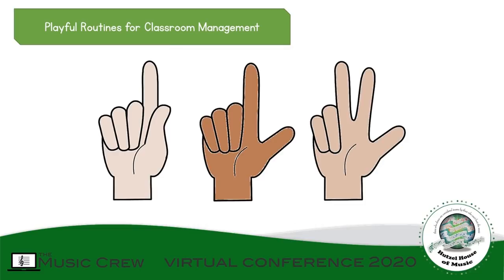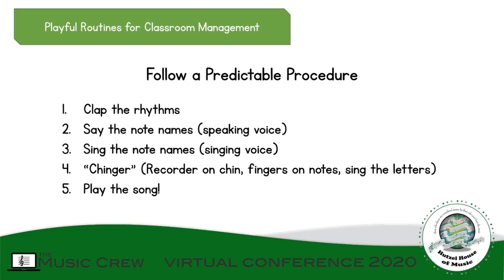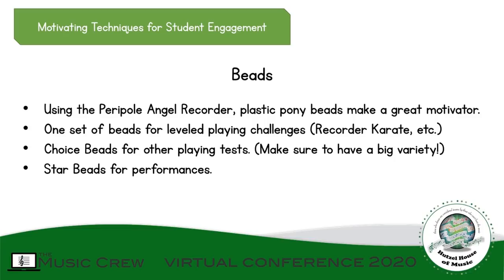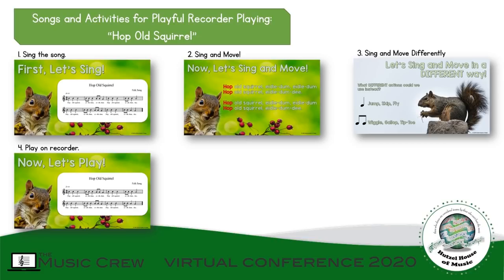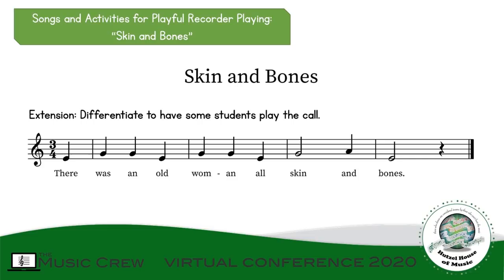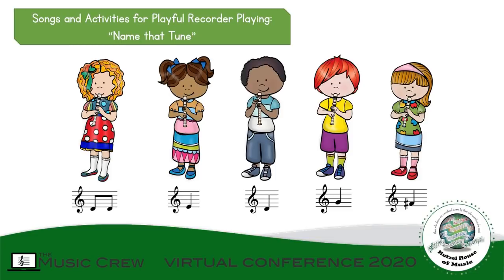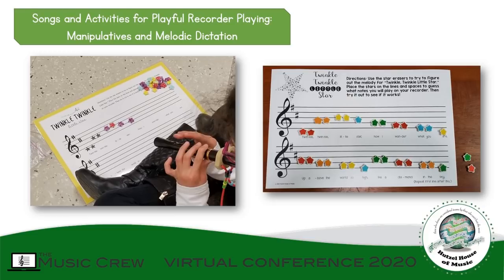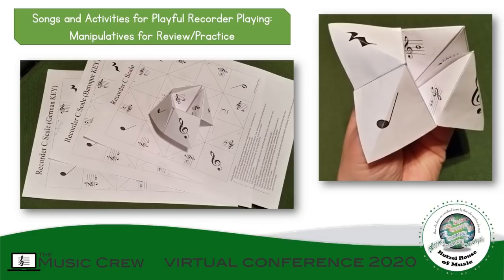Playful Recorder Playing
Bring joy to recorder playing in your classroom with a selection of tips from Chrissy at Hutzel House of Music. This session covers:
Playful Routines for Classroom Management
Motivating Techniques for Student Engagement
Songs and Activities for Playful Recorder Playing